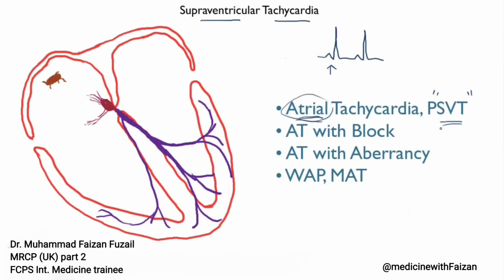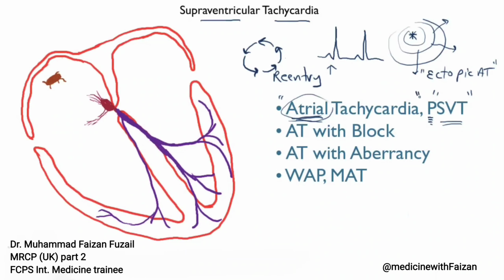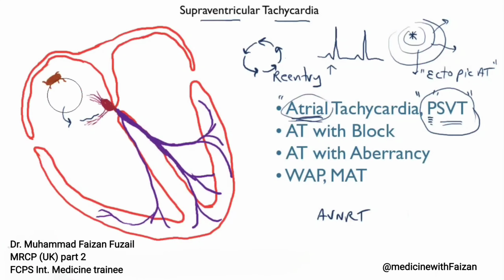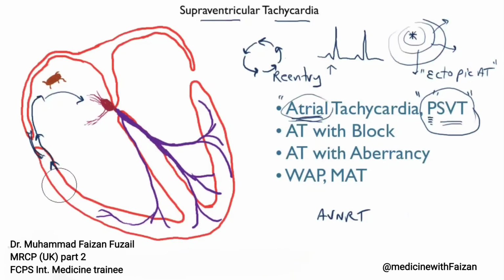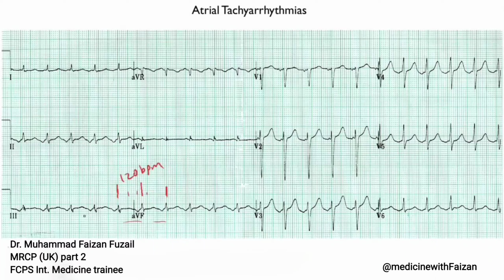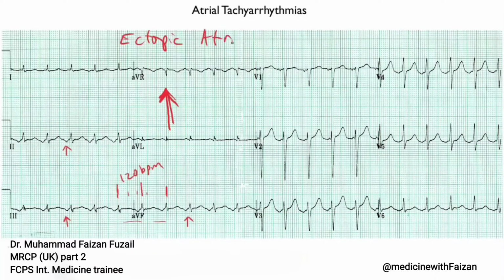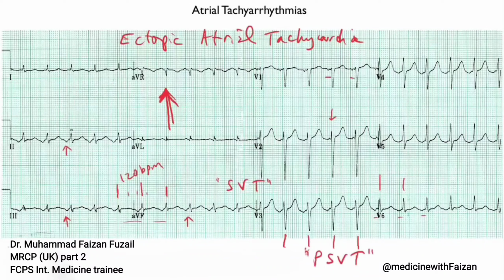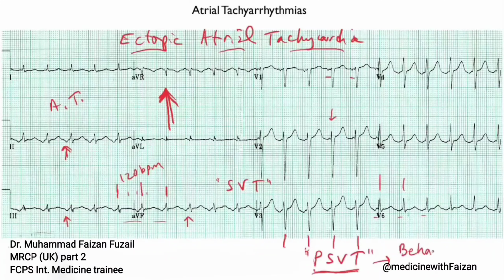Supraventricular Tachycardia: Introduction with mechanism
Knowning the mechanism of arrhythmia is key to understanding ECG.